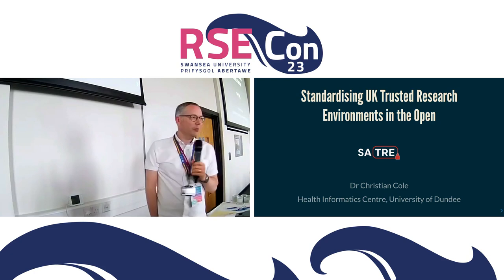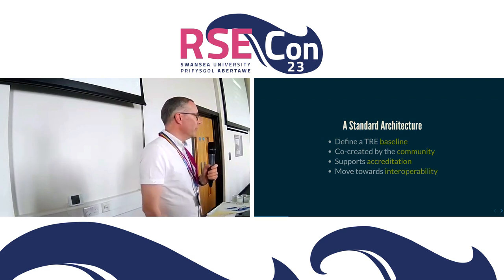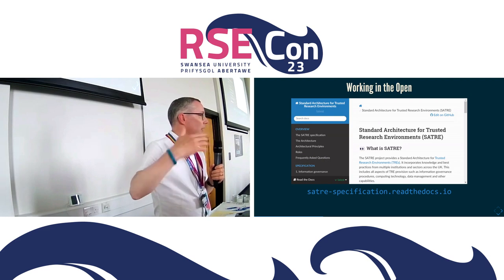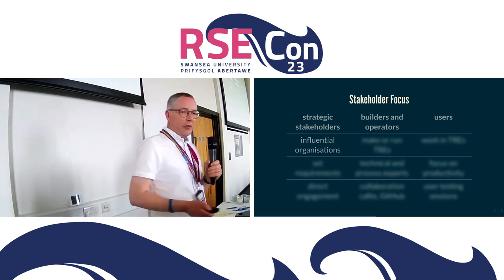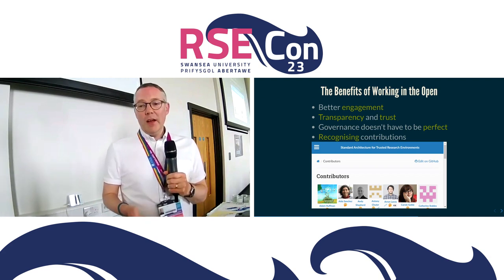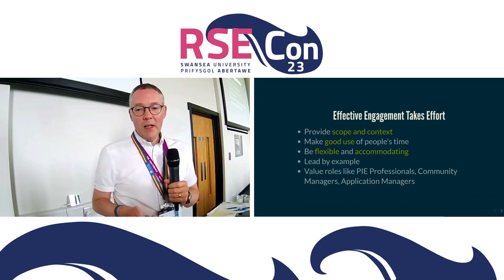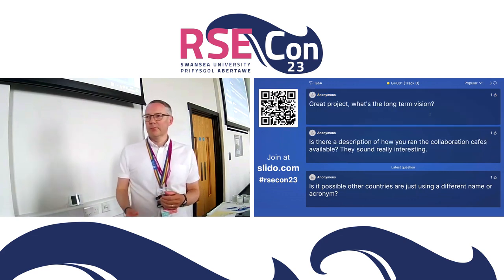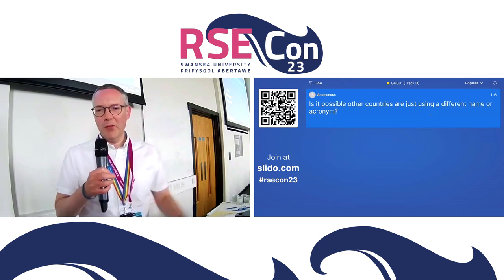Christian Cole: Standardising UK Trusted Research Environments in the Open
A talk from the Platforms session at RSECon23 at Swansea University, on 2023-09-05.

Abstract:
SATRE — Standardised Architecture for Trusted Research Environments — is a multi-institutional project developing and implementing a reference specification for trusted research environments (TREs) using an open, collaborative approach.

Personal or sensitive data which has been collected for operational, commercial or governmental reasons need to be managed securely and safely in a trusted environment that encourages best practice. However, most TREs are developed independently by siloed teams, resulting in TREs that are incompatible with each other, and aren’t conducive to collaborative research.

By making a standardised reference specification openly available, the SATRE team is working to break down these siloes and facilitate ground-breaking research with sensitive data across domains and industries.

A standard approach can work only if it has widespread support. The specification is openly developed through an extensive stakeholder engagement plan that goes beyond technically minded operators and developers, and includes the general public as well as high-level commissioners. Setting up open collaborative spaces, and actively reaching out to the community and the public, is critical for the success and sustainability of the project.

As we approach the end of our funding window, we will present our achievements and progress, including:

 * Building and formalising the specification with multi-stakeholder input
 * Developing standards in the open
 * Achieving community engagement and consensus
 * Managing cross-institution collaborations
 * Ensuring the continuation of engagement and contribution beyond the project

We will also highlight how the RSE community can continue to contribute to the project and influence the future of how sensitive data are used with TREs!